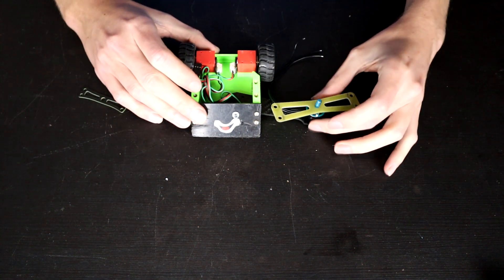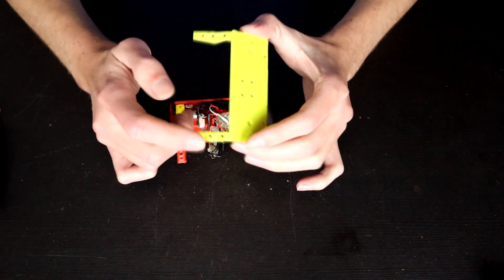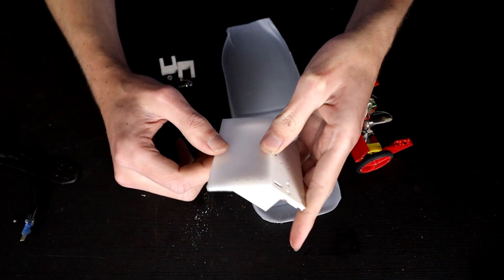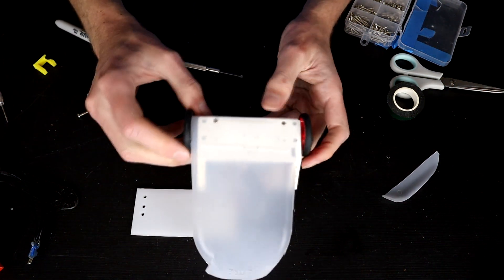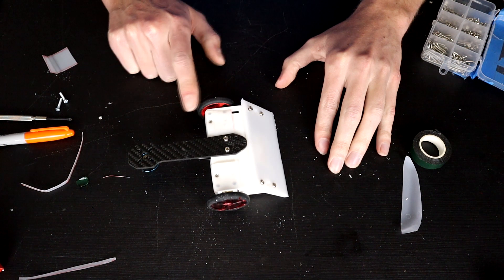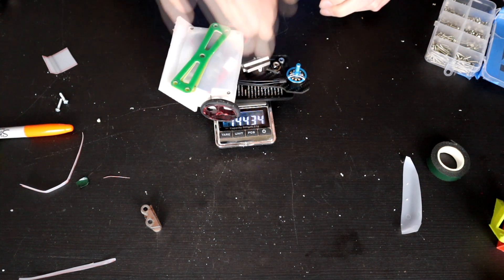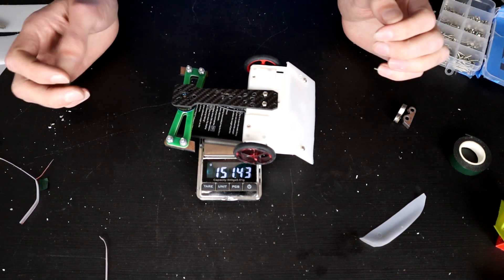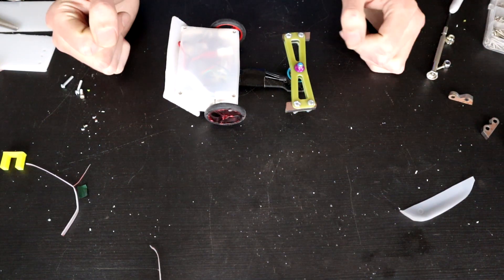Building the most original 150g combat robot!!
Check out NHRL: @NHRL

This week we build a robot design that no one has ever made before! and shrink it to a 150g weight class!!